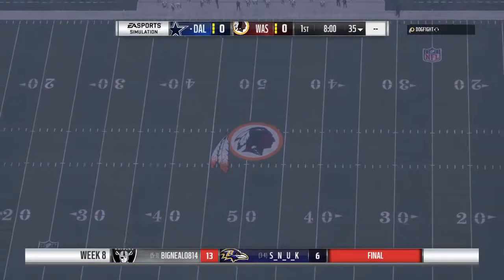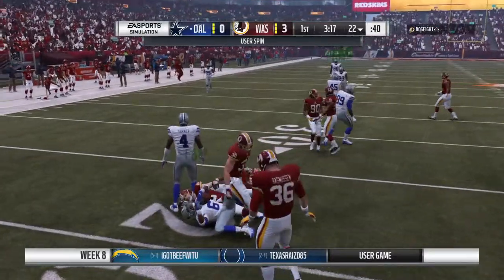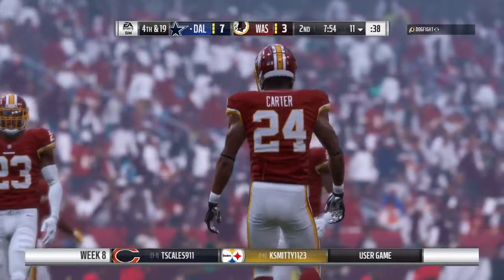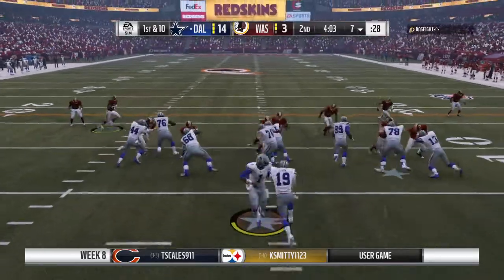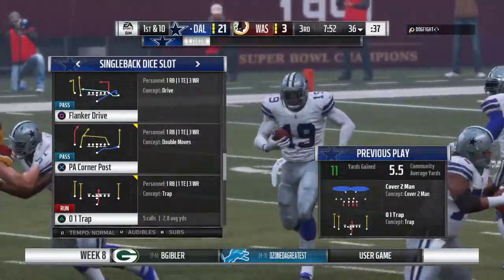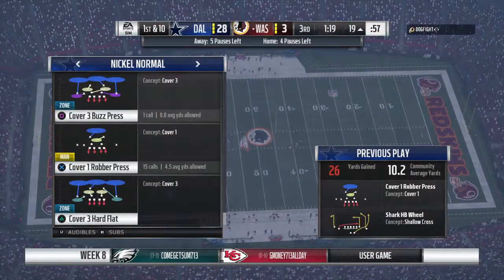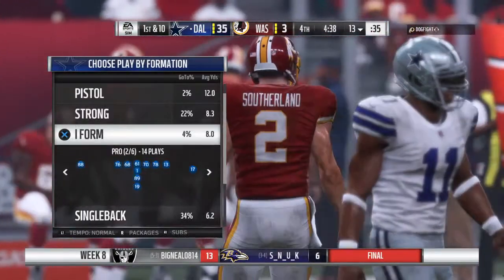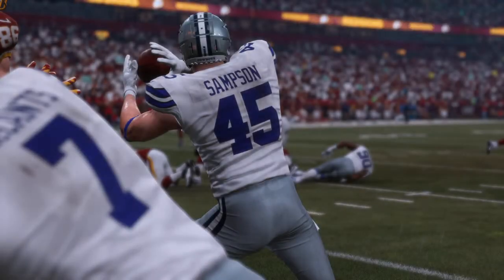KOM vs Redskins